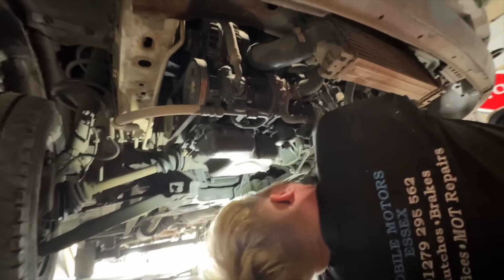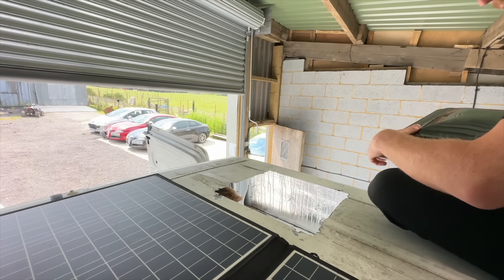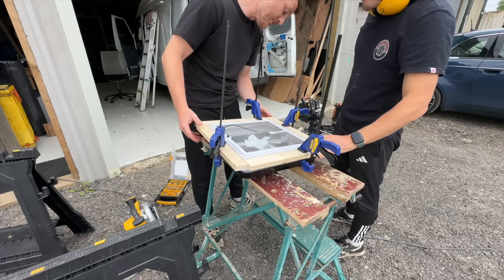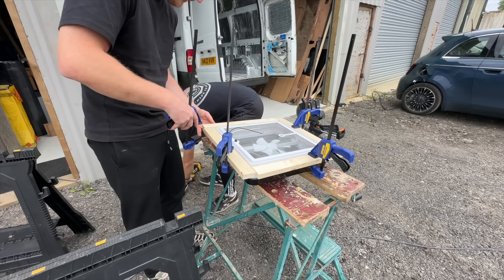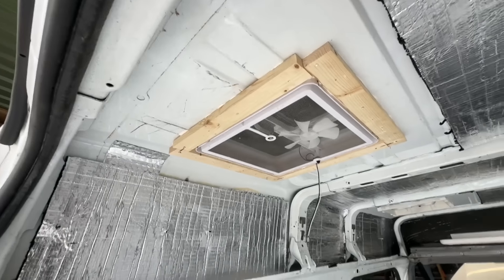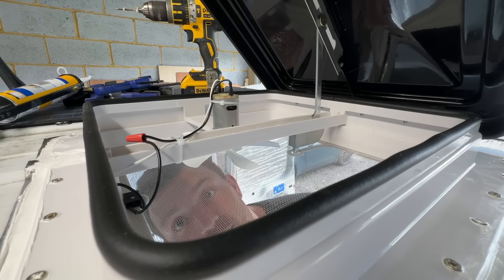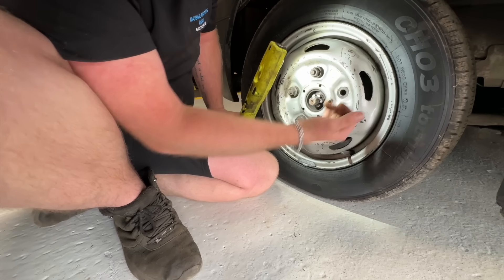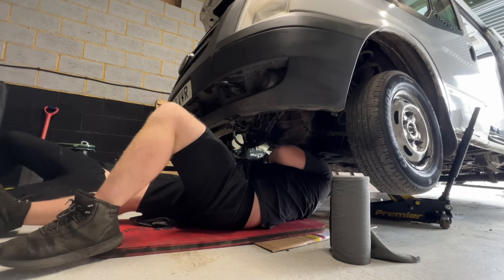I MADE A BIG MISTAKE! WRECKED AMAZON DELIVERY VAN | 10 DAY VAN BUILD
In this series of videos me and my twin brother convert an ex-amazon delivery van which we bought for £2000 from facebook marketplace and we have 10 days to convert this into a campervan that we can live and travel in, around Germany for 6 weeks as we follow England around at the Euros.

SUPPORT ME!